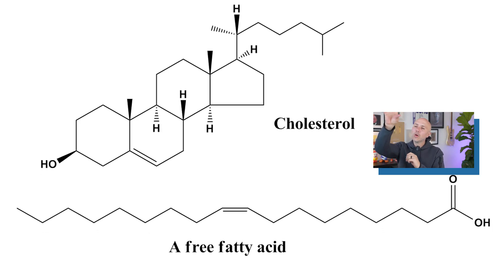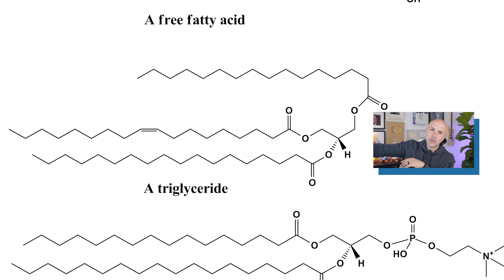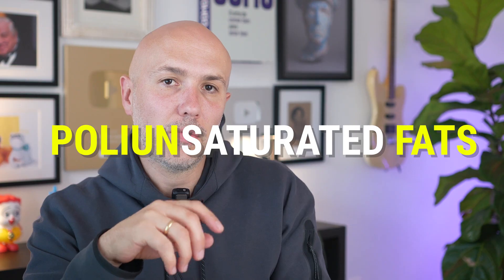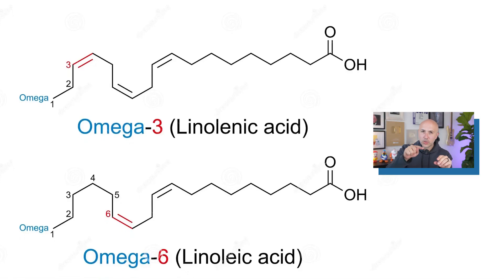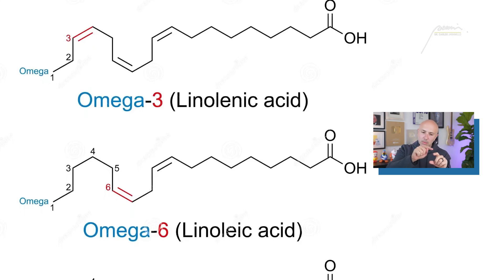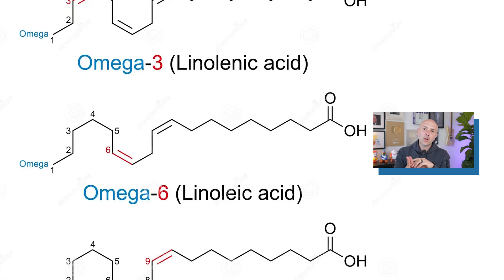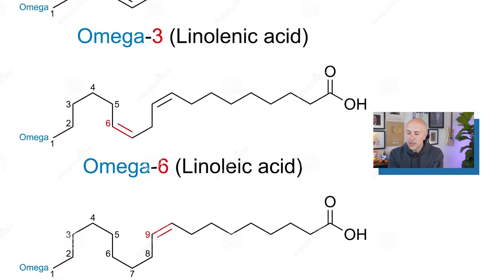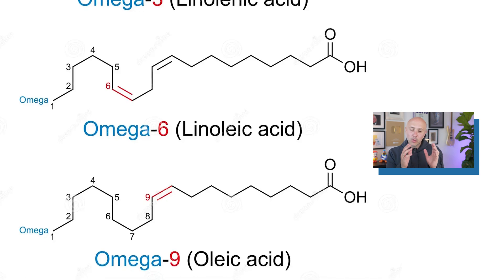The Life-Changing Benefits of Omega-3: What You Need to Know! Don't use OMEGA-3 Until You Watch This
Dr. Carlos:
Omega-3s are a type of lipid, specifically a polyunsaturated fatty acid, crucial for human health. The classification of omega-3s is determined by the position of the first double bond in their molecular structure. They are not just one acid but a chain of different acids, starting with alpha-linolenic acid (ALA), found in plant sources like chia seeds and flaxseed oil. However, ALA is an inactive form and must be converted into active forms - eicosapentaenoic acid (EPA) and docosahexaenoic acid (DHA), primarily found in animal sources.

A significant challenge with plant-based omega-3 sources like flaxseed oil is their low conversion rate to active forms. Only about 10-15% of ALA is converted to EPA and DHA. This inefficiency means that one might have to consume far more plant-based omega-3s to match the benefits offered by animal sources. The American Heart Association suggests over 1 gram of Omega-3 intake daily, emphasizing the need to understand the actual omega-3 content in various supplements and food sources.

Deficiency in omega-3 can be a health concern, often undetected due to a lack of overt symptoms. This deficiency might contribute to various health issues, including skin and eye problems, and even high cholesterol in some cases. Omega-3 deficiency becomes more problematic when coupled with a high intake of omega-6 fats, commonly found in oils like canola, corn, and sunflower oil. An imbalance between omega-3 and omega-6 can lead to increased risks of cardiovascular and cerebrovascular diseases.

Maintaining a balanced intake of omega-3 and omega-6 is critical for health. Currently, many diets are heavily skewed towards omega-6, leading to potential chronic inflammation and related health issues. The ideal ratio should be closer to 1:1. Addressing this imbalance involves reducing omega-6 intake and increasing omega-3 consumption through diet or supplements.

For those unable to meet their omega-3 needs through diet, supplements are an option. When choosing supplements, it's crucial to ensure they are from natural sources and have a balanced EPA to DHA ratio. Quality supplements should also be free from contaminants like mercury and lead. Additionally, omega-3 oils are sensitive to heat, light, and oxygen, so proper storage is vital to maintain their efficacy.

Omega-3s play a significant role in reducing inflammation, which is a common factor in various diseases, including mental disorders. While they are not a cure-all solution, their anti-inflammatory properties make them a necessary part of a healthy diet and can aid in managing various conditions. However, it's important to understand that omega-3s are part of a broader health strategy and not standalone solutions.

The use of omega-3 should be integrated into a comprehensive lifestyle approach that includes a balanced diet, regular exercise, adequate sleep, stress management, and mindfulness practices. This holistic approach underscores the importance of daily discipline in health, rather than obsessing over individual elements. Omega-3 supplements are part of this larger framework of healthy living, complementing other health habits and practices.

0:00 What do you know about omega 3?
0:35 What is Omega 3
1:45 This is present in Omegas
3:00 Should you consume flaxseed oil?
3:26 Before buying omega 3 supplements you need…
4:09 How do I know if I am deficient?
5:22 Ideal balance of omegas
5:46 Symptoms of omega deficiency
6:08 How to take omega 3 correctly
8:06 Benefits of omega 3
9:02 Does it act on its own?

My recommended AMAZON products:
Find out about the best functional supplement with Bone Broth Power
If you want to buy my book and SUPPLEMENTS in Colombia, please
Dr. Carlos Jaramillo and the Institute of Functional Medicine seek that you always have good habits and above all clarity about how daily decisions produce many of the diseases that humanity has today.

Dr. Carlos Jaramillo publishes these videos for educational purposes but they do not represent any therapeutic recommendation for any person so the follow-up of their indications is the individual responsibility and not the responsibility of the creator of the content.

Always remember that in Functional Medicine the origin of the disease is sought and the symptoms are not treated.
Film Director & Post Production: El Laboratorio